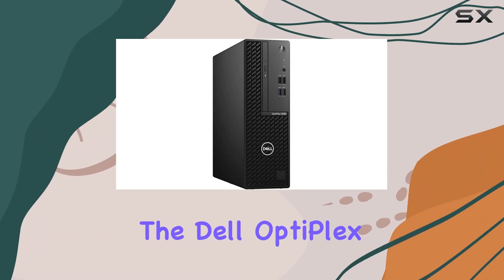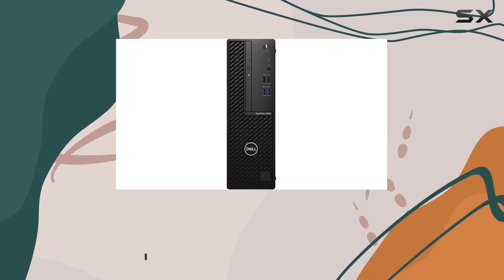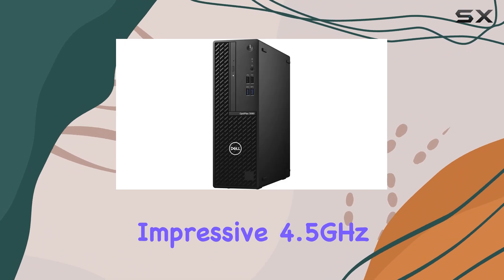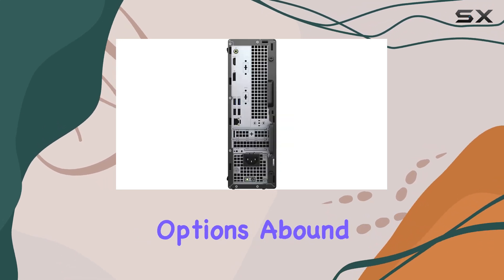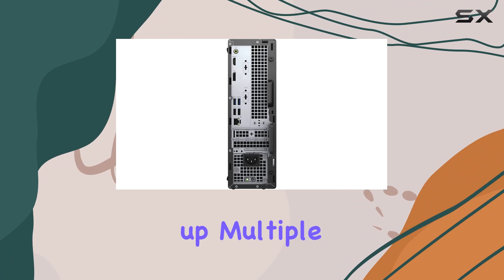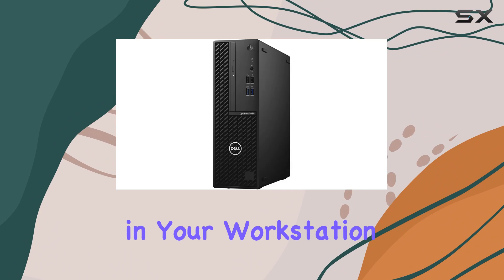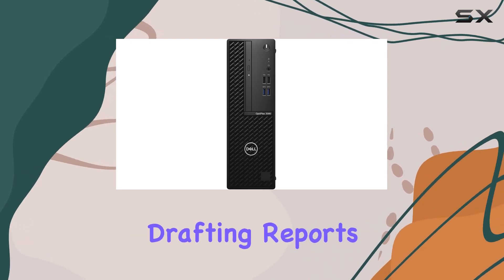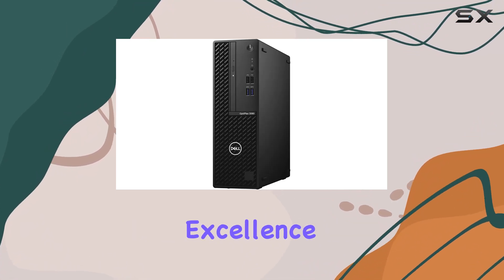Dell OptiPlex 3080: Unveiling the Ultimate Business Computing Powerhouse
0:00 Intro
0:06 Review

Things that we mentioned in this video:
Dell OptiPlex 3080 Business : B08LQSCBCW